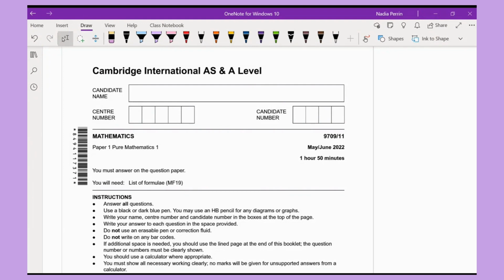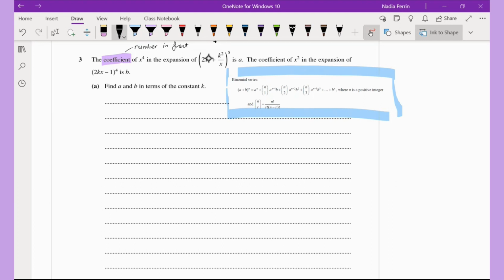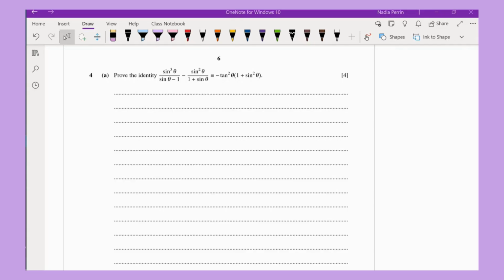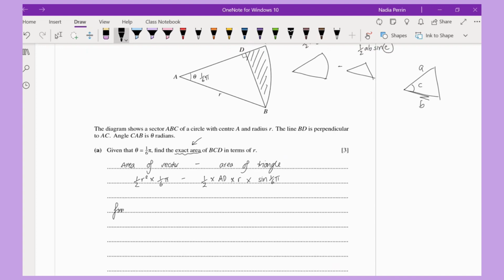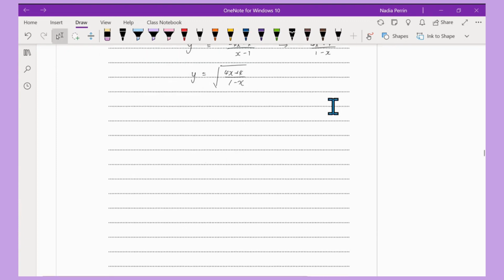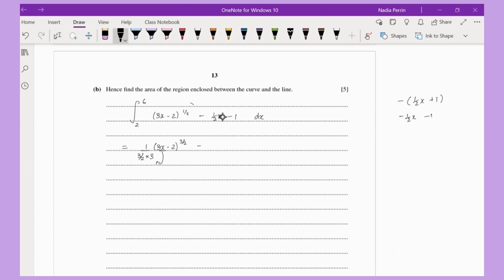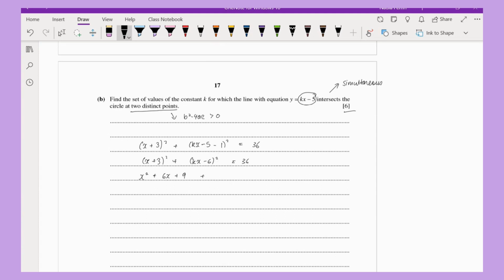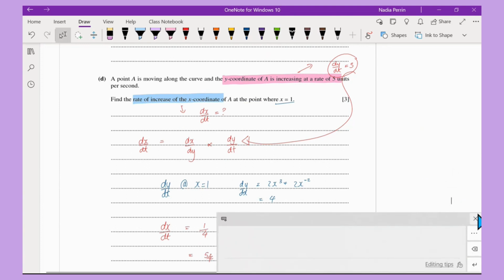CAIE 9709 May/June 2022 Paper 11 AS Mathematics Guided Solutions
Full explanation for the 9709 May/June 2022 Paper 11
Cambridge AS Mathematics
9709/11/M/J/22